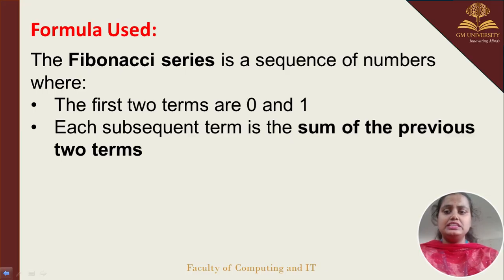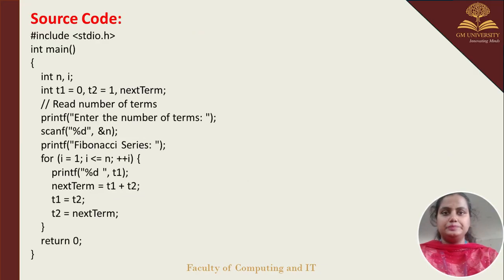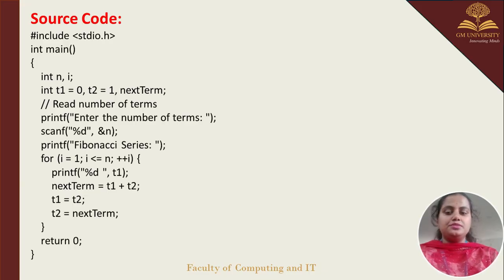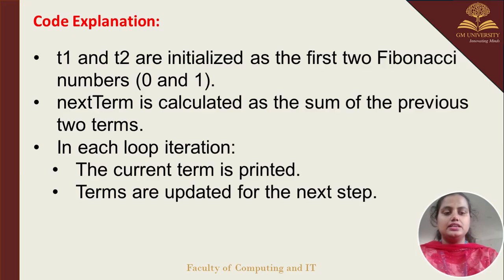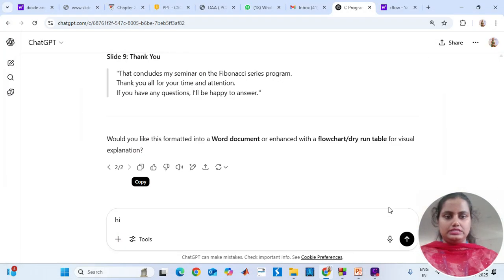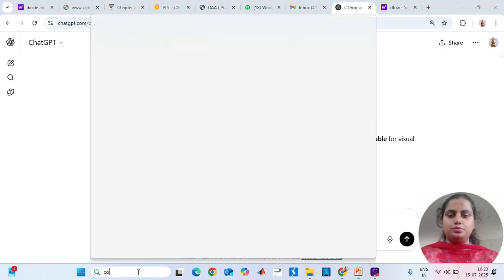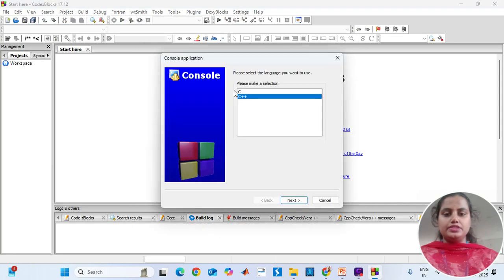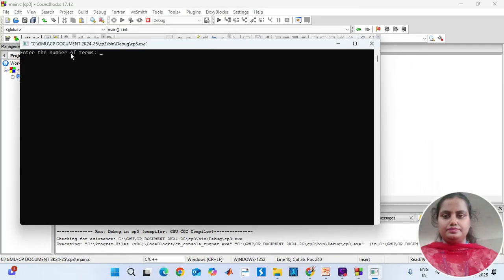C Programming Lab Program 3